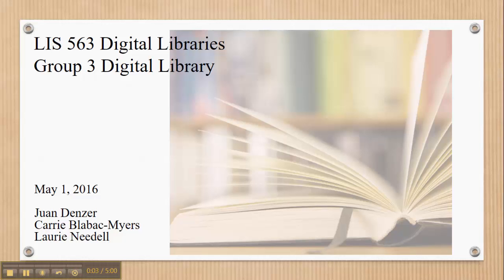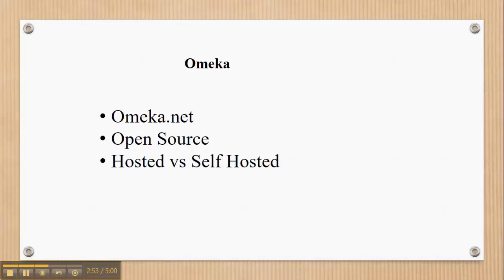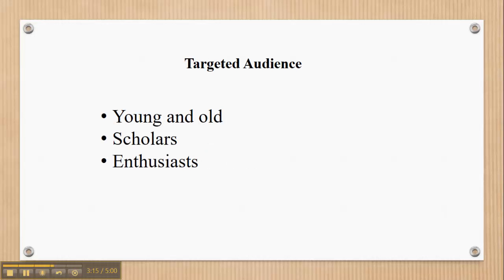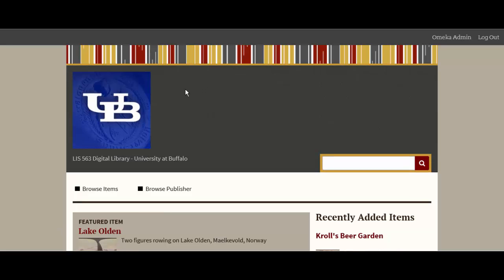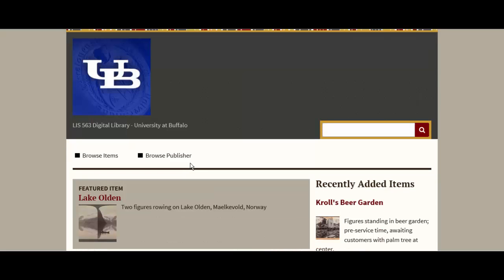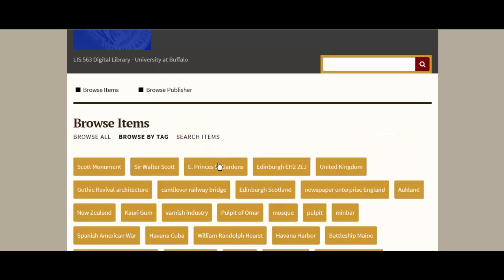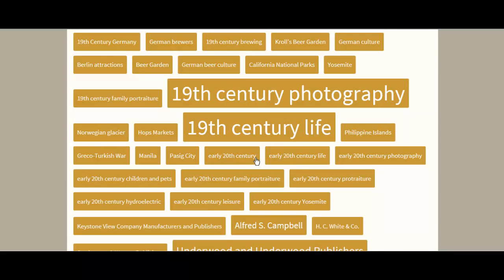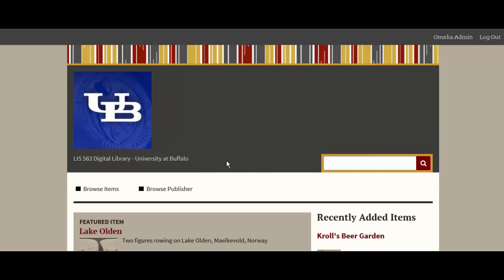LIS 563 Final Project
Omeka Site